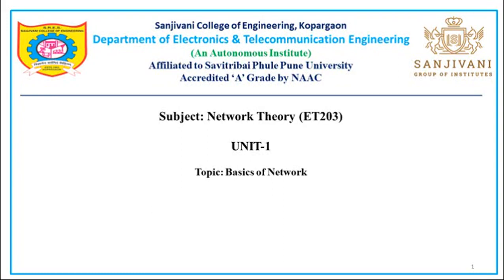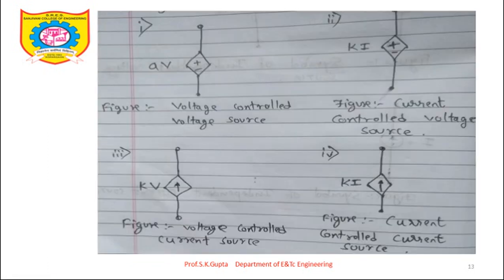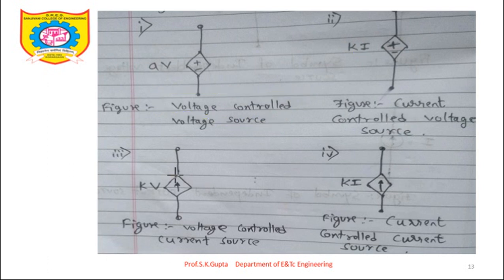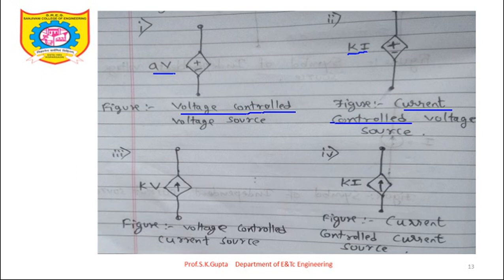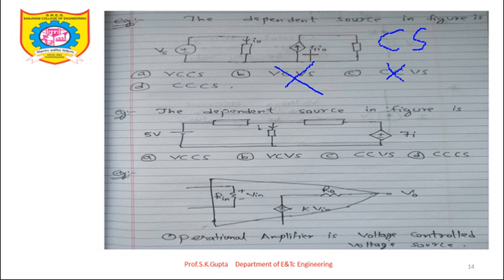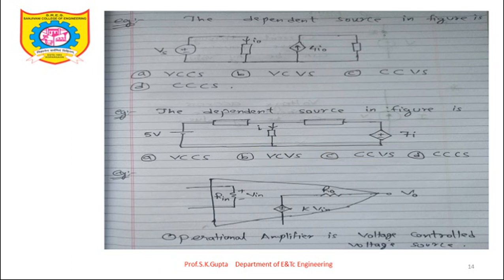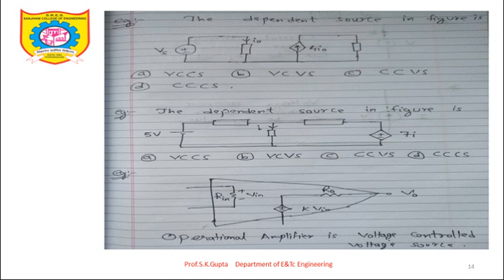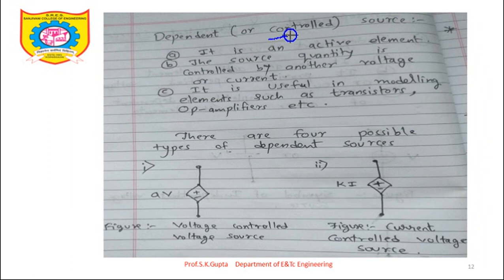NT (Lecture 9):- Dependent Sources